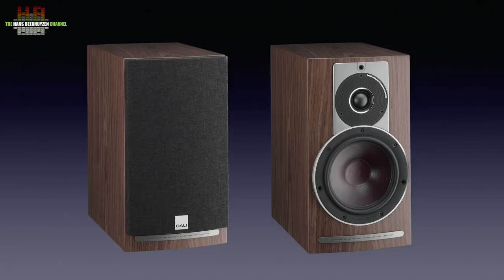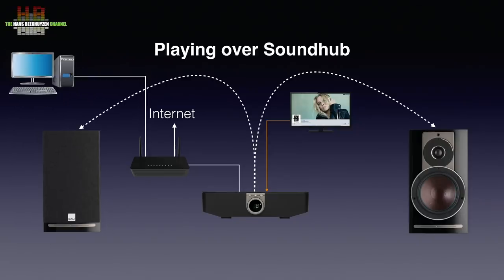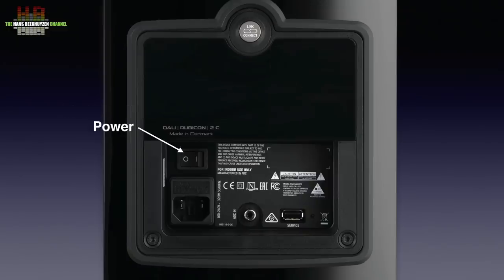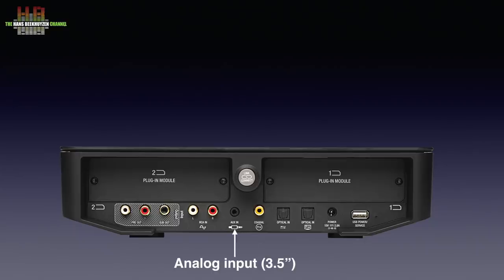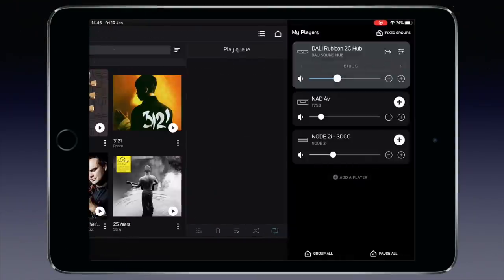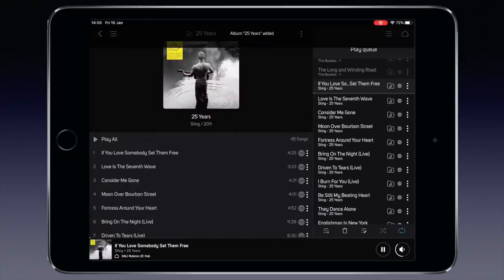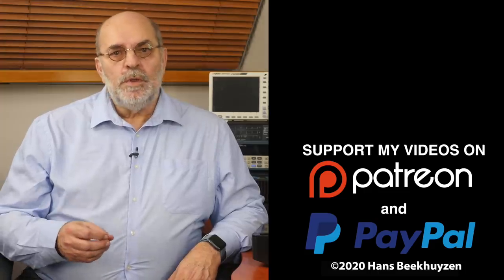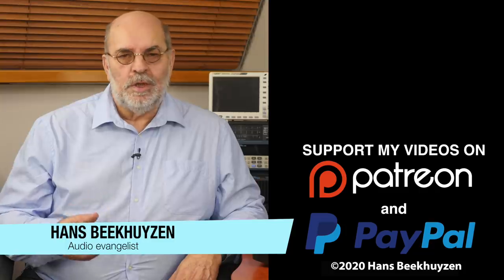DALI Rubicon 2C Wireless speakers with Bluesound, Roon Ready and MQA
The University of Copenhagen, already in the 70’s, had an active research program into loudspeaker technique. Therefore Denmark traditionally has a strong loudspeaker industry. DALI is one of the better known manufacturers and they introduced a new wireless speaker system, the Rubicon 2C